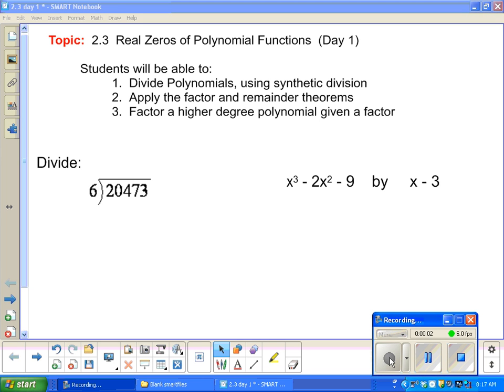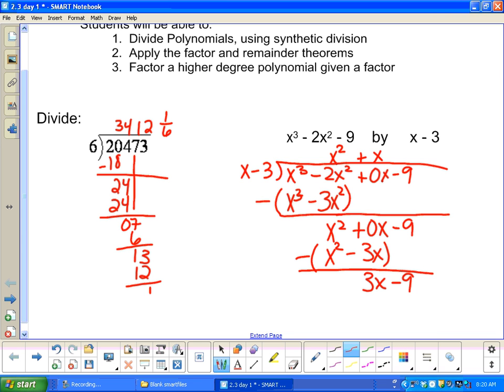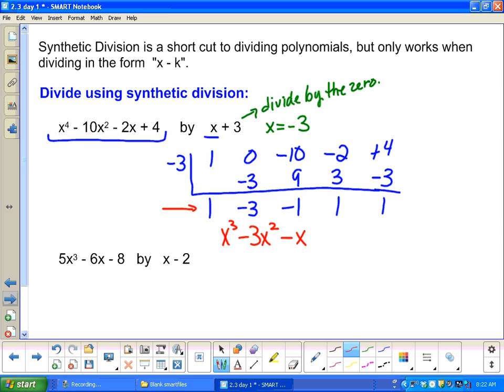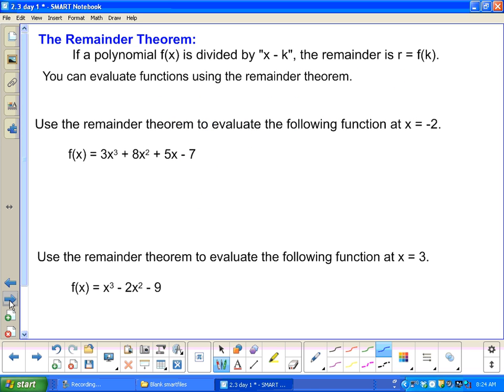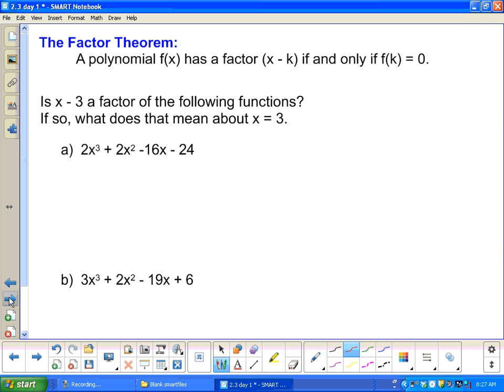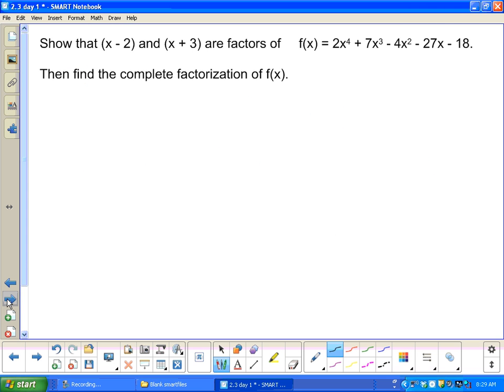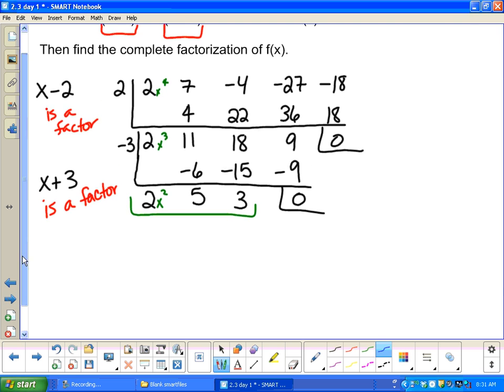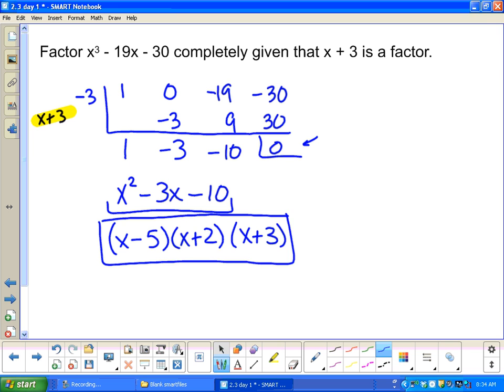2.3 day 1 Real Zeros of Polynomial Functions